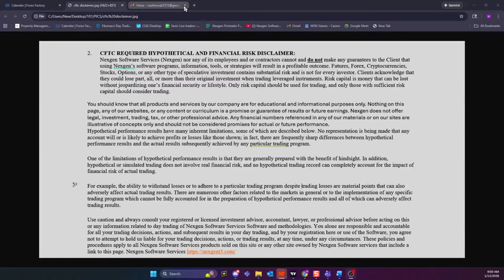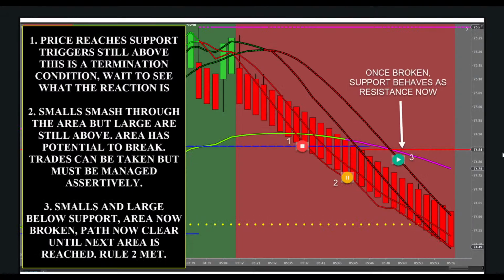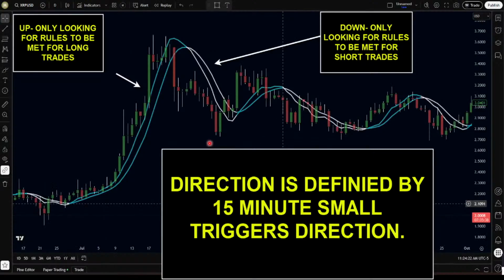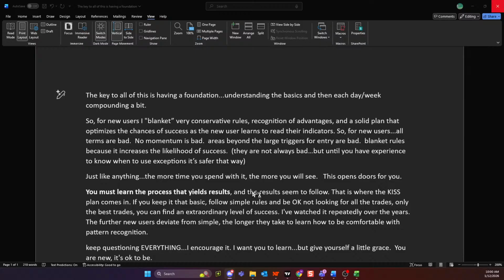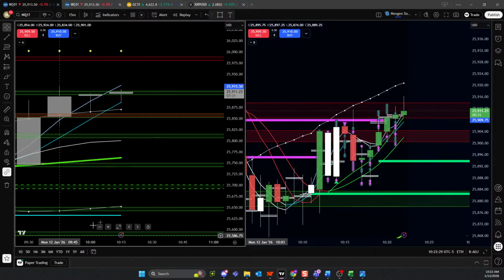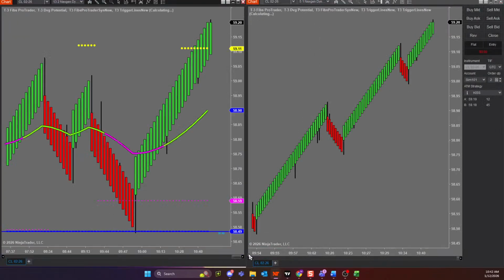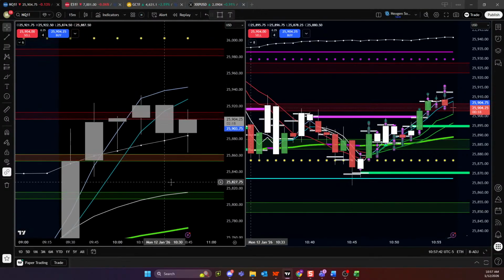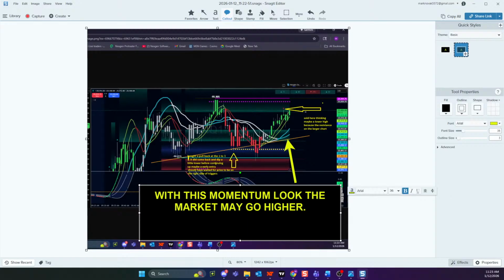Nexgen Educational Room 1/12/26